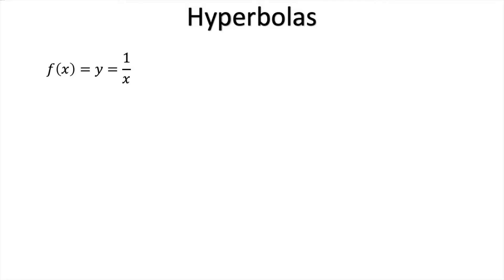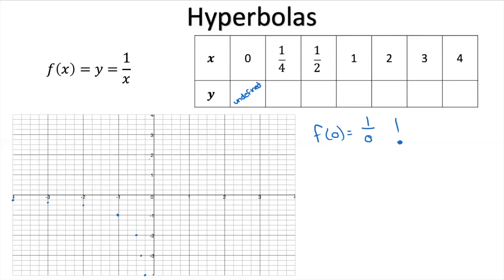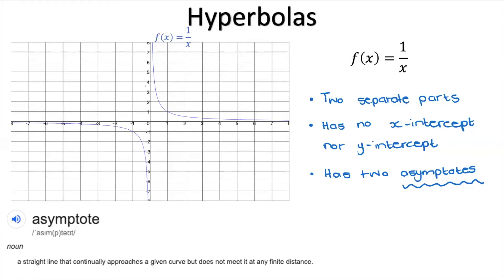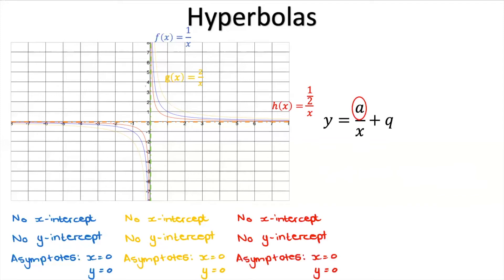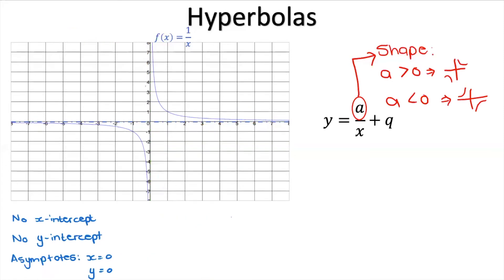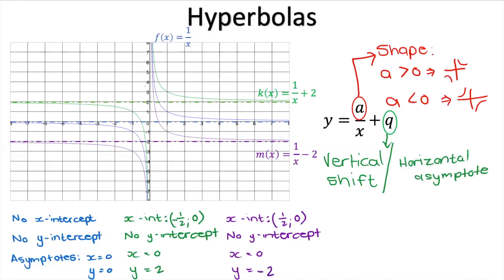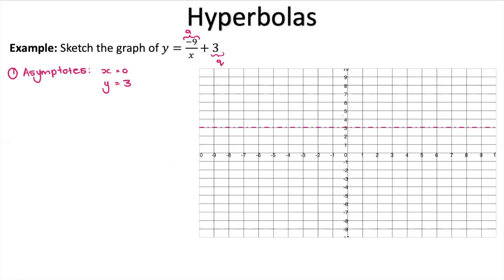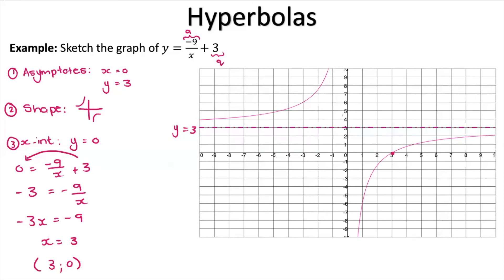Grade 10 - Intro to Hyperbolas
This video covers the basics regarding the hyperbolic function for Grade 10 - i.e. focusing on introducing the shape and vertical shifts.